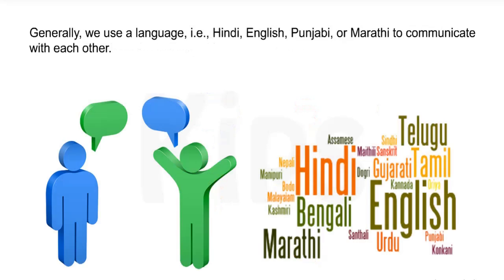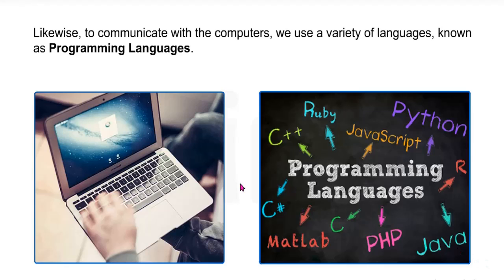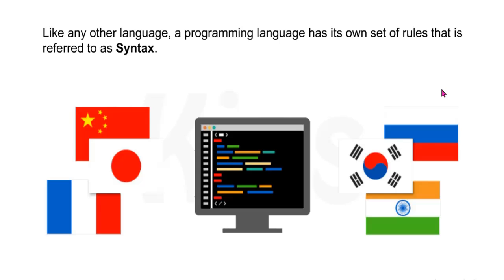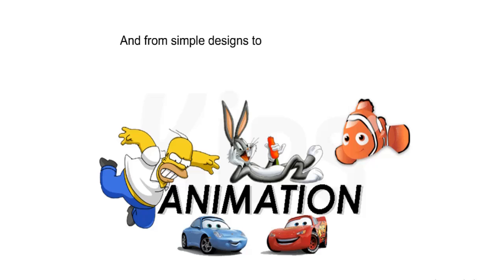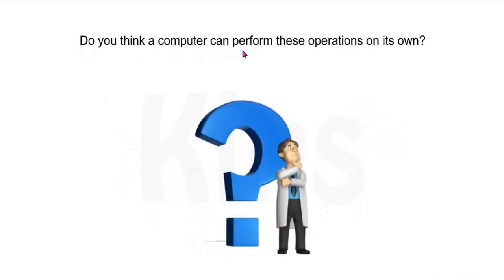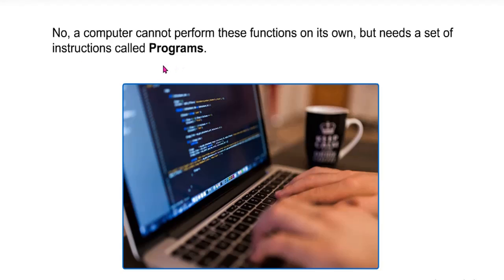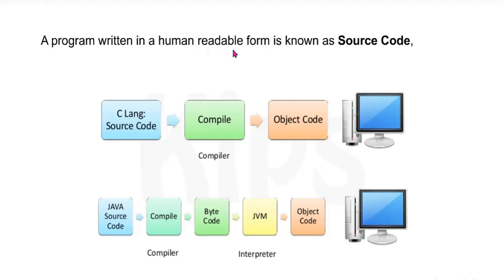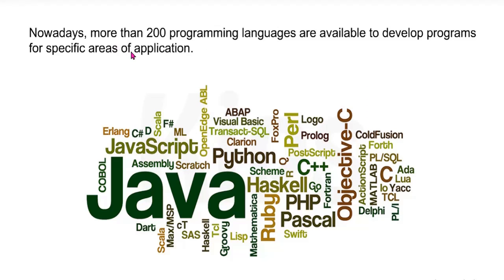DB ICSE 8 Computer.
Chapter 5 - Java & Bluej.